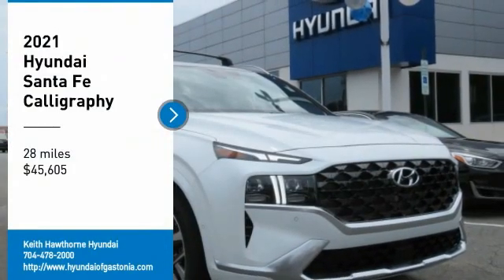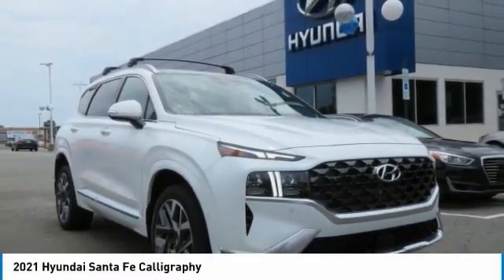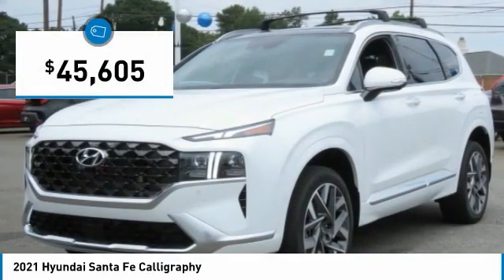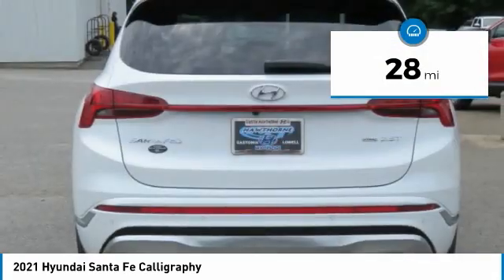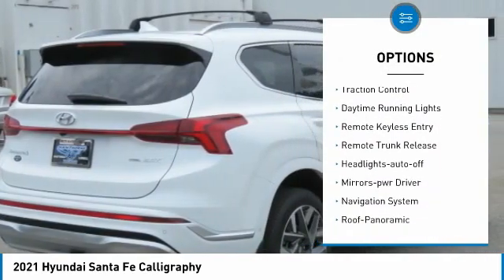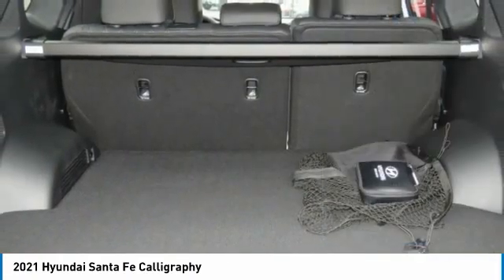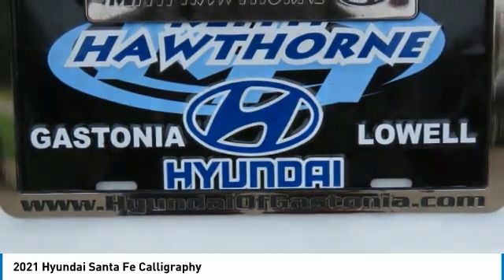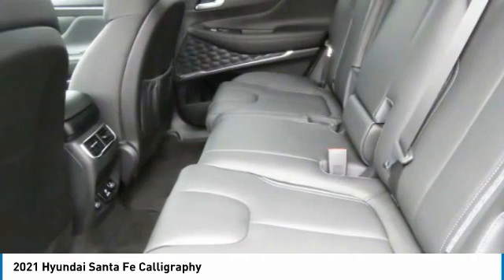2021 Hyundai Santa Fe 70845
2021 Hyundai Santa Fe Calligraphy